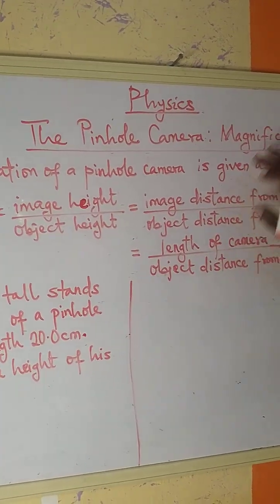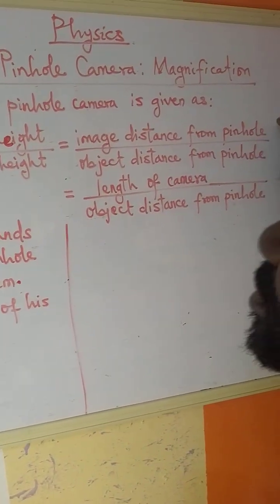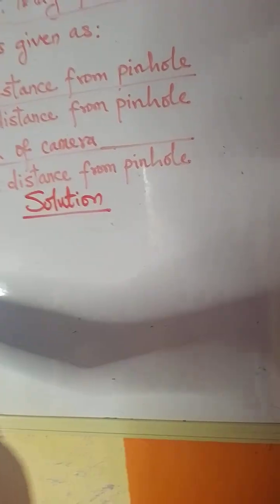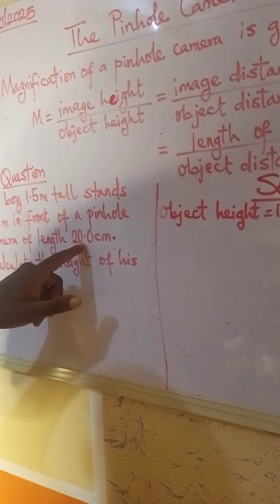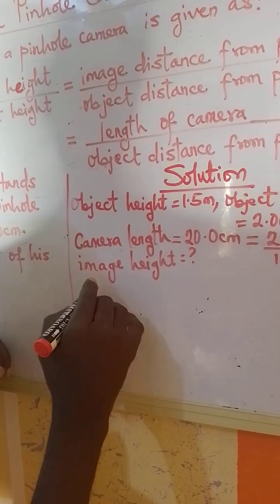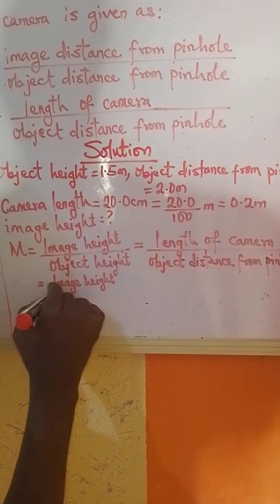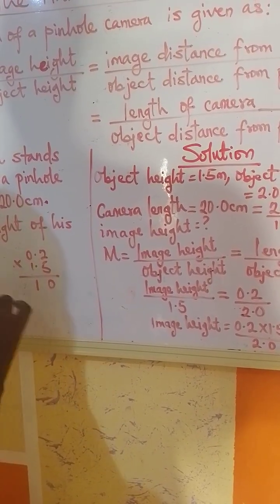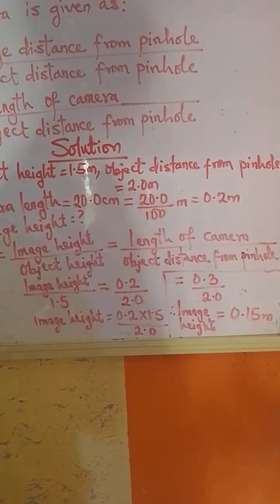Explaining how to calculate the Magnification of a Pinhole Camera